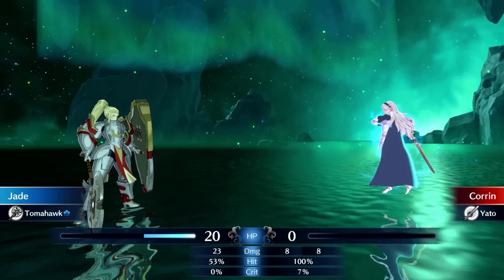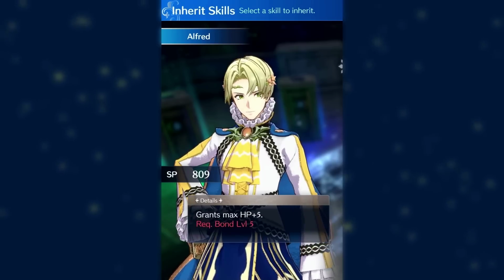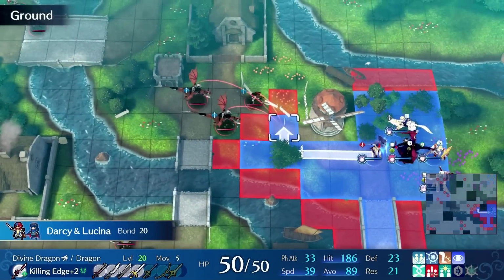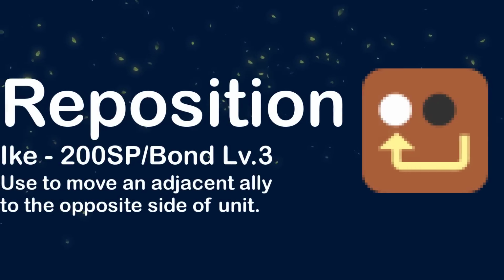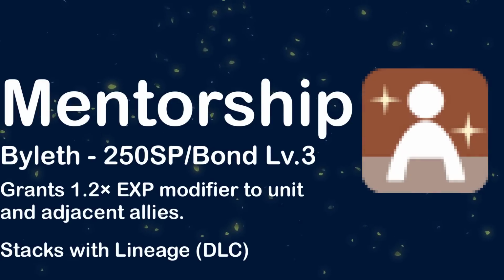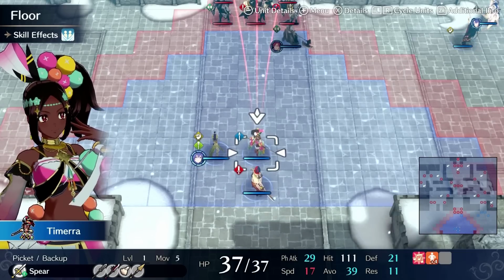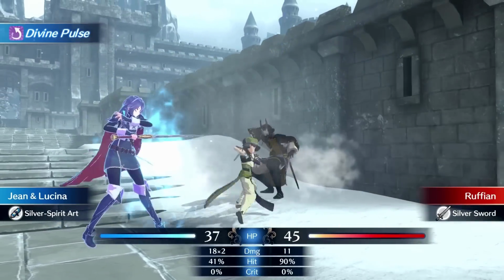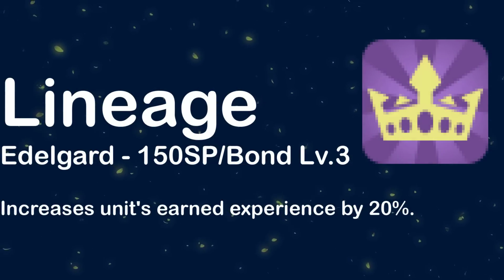The BEST Skills to Inherit in Fire Emblem Engage. (Guide/Tips)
Hey everyone! This is my quick and dirty guide to useful skill inheritance that can help you understand the value of Emblem skill inheritance, how it works and what cost effective skills you can start inheriting now to make the gameplay experience easier. A big hang up people have is not being sure when to invest, as SP is a tough resource to pile up. Its a very understandable concern to have, but I hope with this guide on the more useful and applicable skills to inherit, one's concerns may be lifted. This guide will attempt to provide clarity and use-cases for each skill, and if such a case applies to one of your units, perhaps it will help you decide where to spend your hard earned SP!
Timestamps:
Intro: 0:00
Canter 2:20
Advance 3:09
Speed 3:52
Favorite Food 4:38
Reposition 5:20
Quality Time 6:03
Mentorship 7:08
Arms Shield 7:27
Honorable Mentions 7:58
Hit +10 8:00
Build +3 8:17
Healing Light 9:12
Divine Pulse 9:34
Dual Assist 10:08
DLC Skills 11:21
Popular skill/Emblem combos and Closing 11:42
In a war against the Fell Dragon, four kingdoms worked together with heroes from other worlds to seal away this great evil. One-thousand years later, this seal has weakened and the Fell Dragon is about to reawaken. As a Divine Dragon, use rich strategies and robust customization to meet your destiny—to collect Emblem Rings and bring peace back to the Continent of Elyos.

Team up with iconic heroes from past Fire Emblem games

Summon valiant heroes like Marth and Celica with the power of Emblem Rings and add their power to yours in this brand-new Fire Emblem story. Aside from merging appearances, Engaging lets you inherit weapons, skills, and more from these battle-tested legends. The turn-based, tactical battle system returns with a fresh cast of characters you can customize and Engage to carefully craft your strategy.